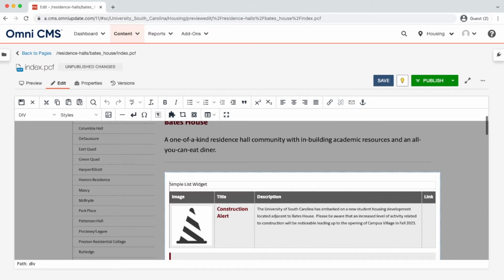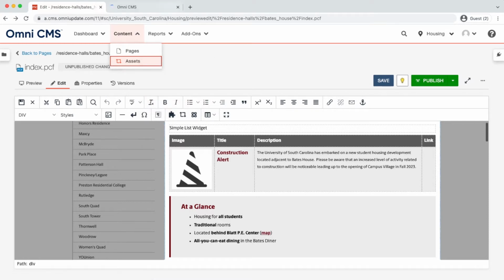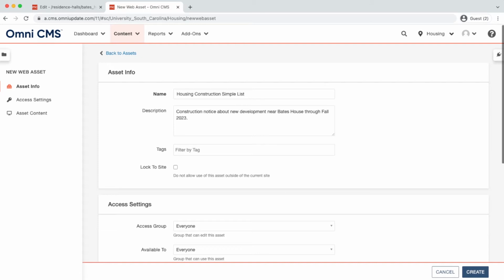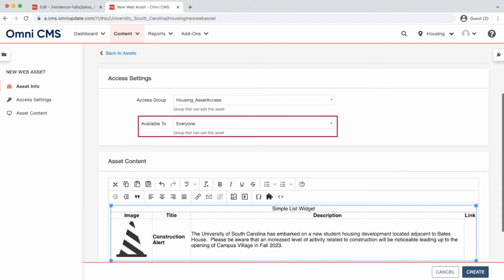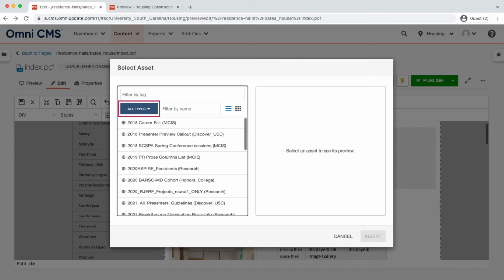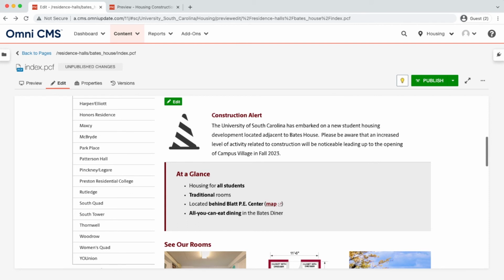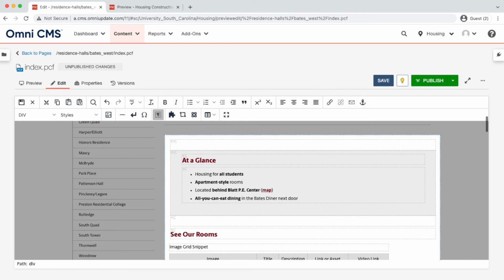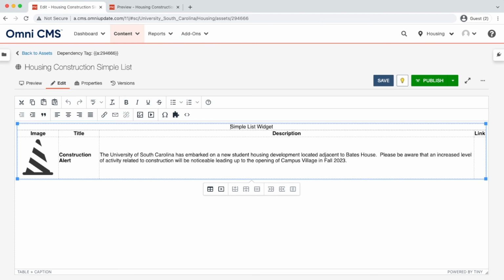UofSC Website Guides and Training: Web Content Assets